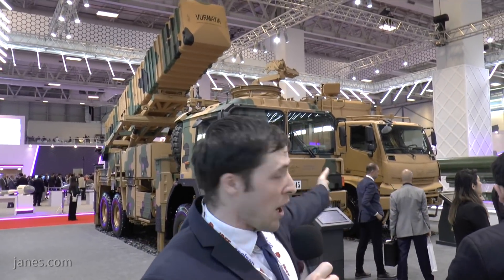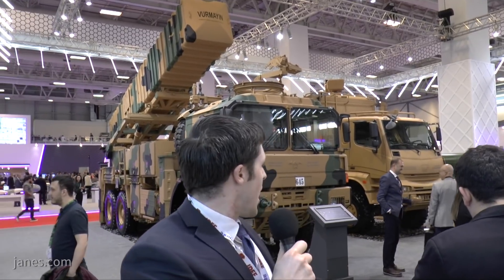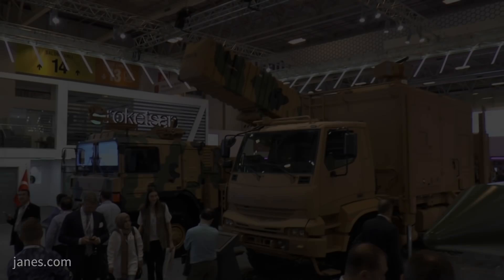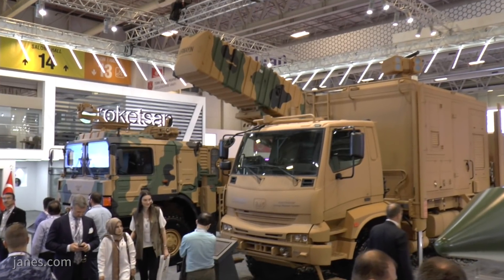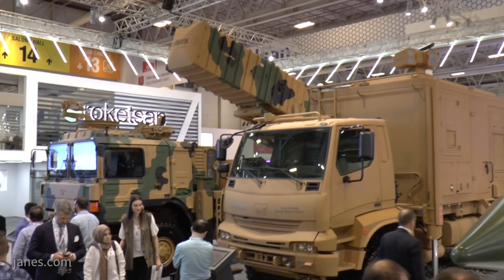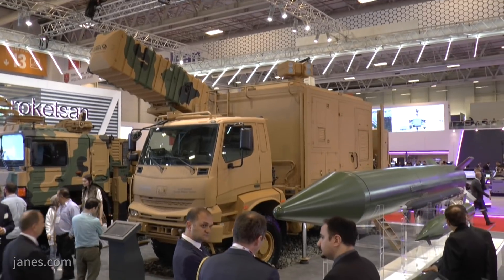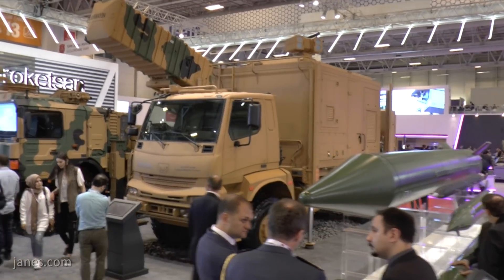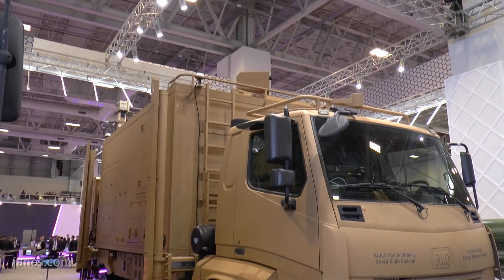IDEF 2019: Roketsan’s advanced weapon capabilities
Jane’s Land Warfare Platforms editor, Samuel Cranny-Evans talks about Roketsan's new directed-energy weapon system, Alka (designed as a counter UAV system) and multi calibre rocket launcher - both on display at IDEF 2019.